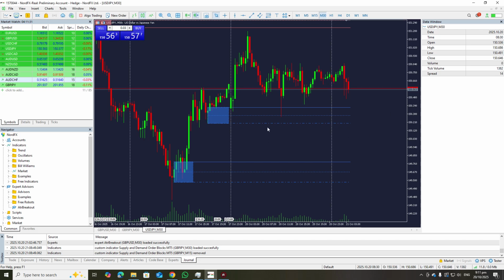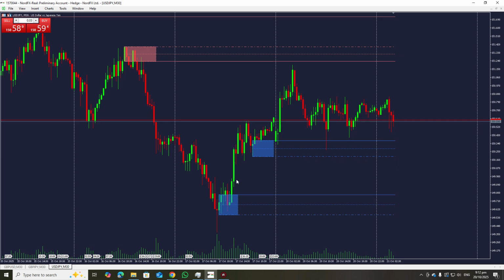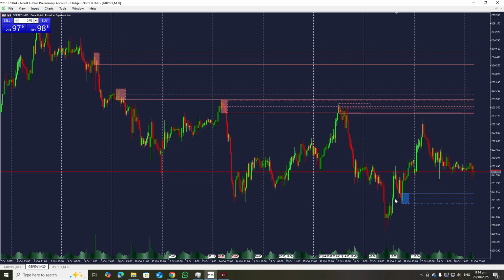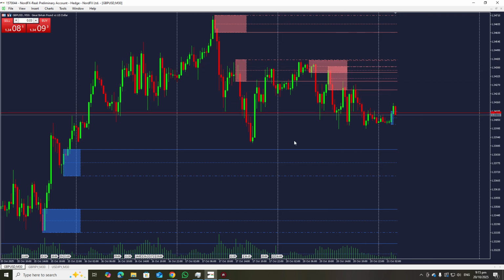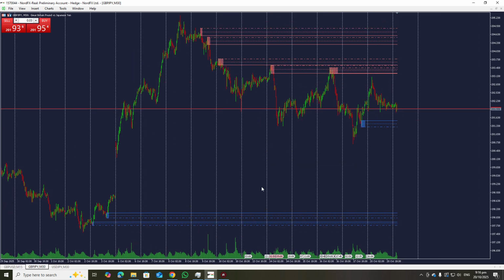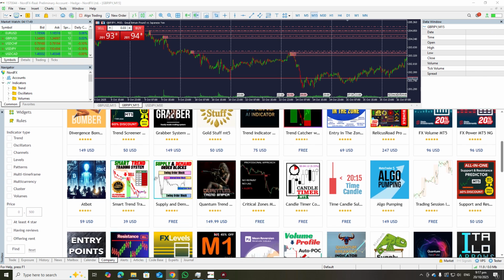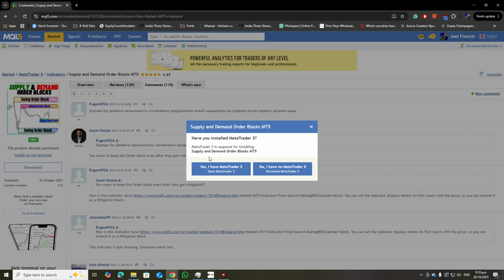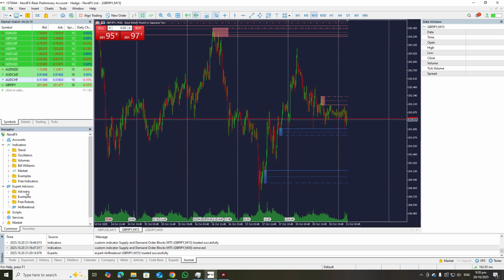This MetaTrader Indicator Never Lies! SMC Supply and Demand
Check out this indicator for Metatrader 5, I love using this indicator wehn I'm trading. The best part is, this forex indicator does not repaint! Add this to your arsenal and improve your trading instantly.